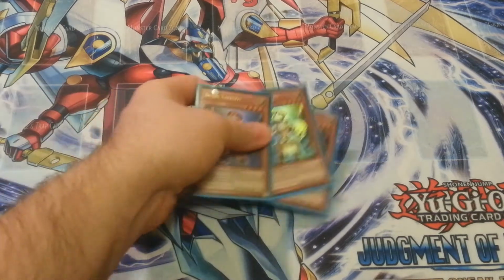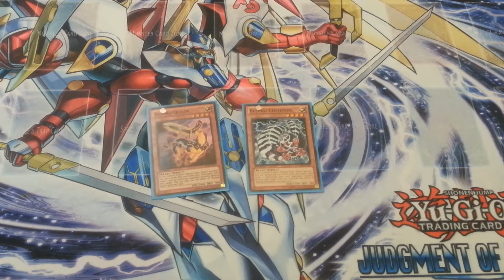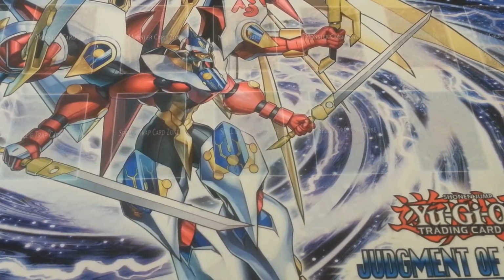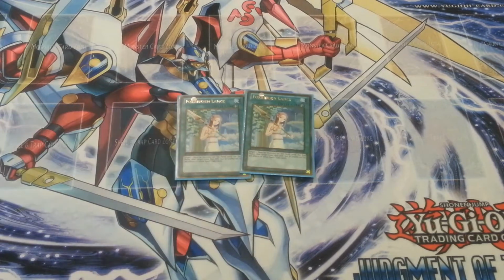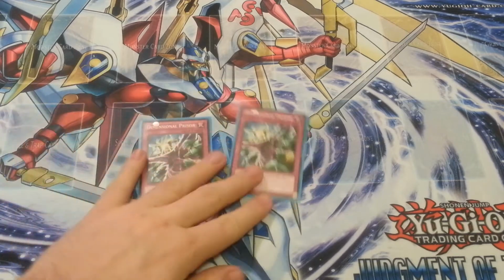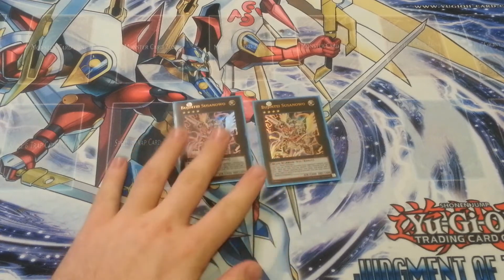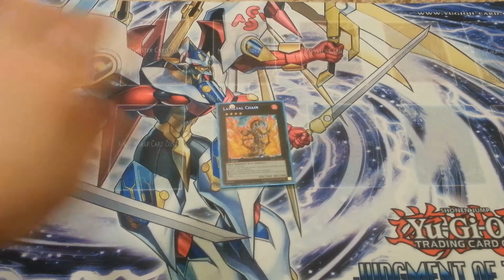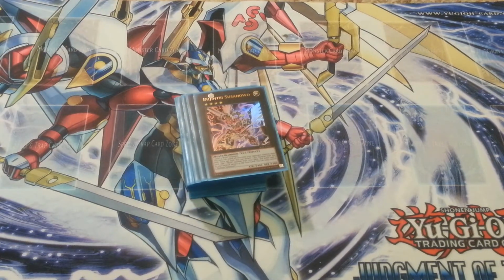Yu-Gi-Oh! Bujin Control Profile (May 2014)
Hello, this is my Bujin Deck Profile for April 2014. Now last weekend quite well with this deck which proved to be quite amazing and took out a lot of top tier decks while stacking up to some nicely.

Everyone acts like Bujins are the anti christ's of Yu-Gi-Oh currently, but honestly I had a few match ups where the deck didn't do to well, but then again that is where the side deck comes to play.

To add to that, the side deck I now run has
x3 System down (Anti Geargia)
x2 Mind Crush
x2 Shadow Imprisoning Mirror (Anti dark world)

I appreciate any constructive criticism about the deck, and will reply back in a timely fashion as well.

 If this video helped you out, please consider giving the video a rating to tell me what you thought of the deck profile.

Thanks dudes,
Chris.